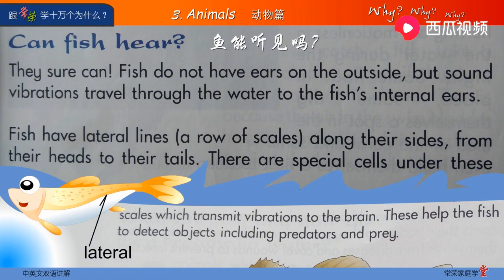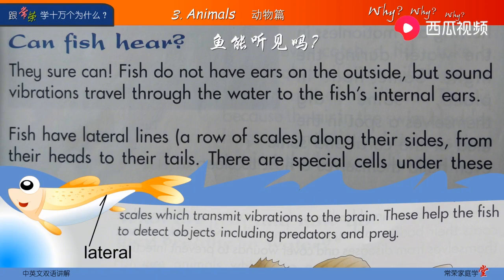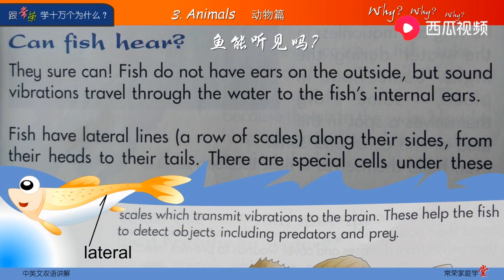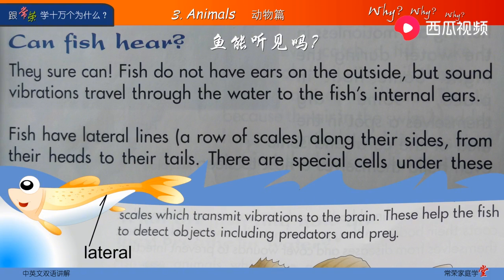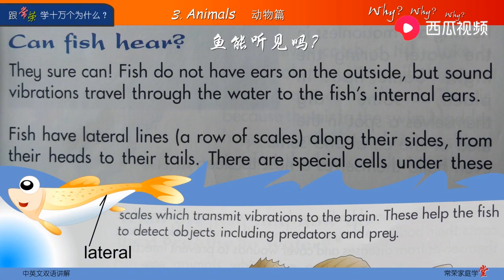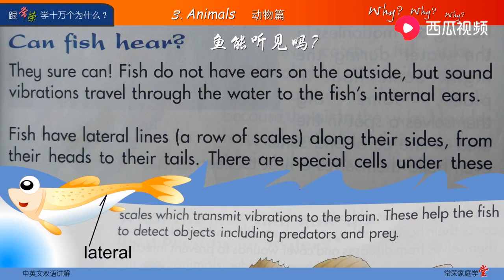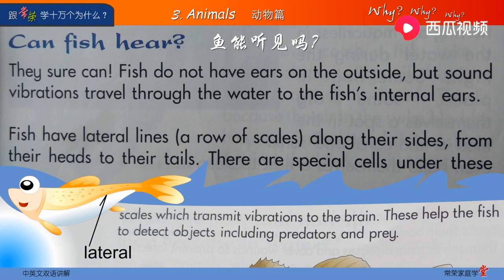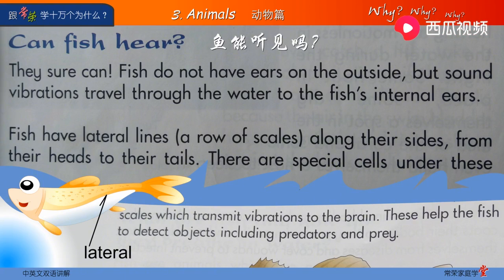中英双语十万个为什么 动物篇3 Can fish hear 鱼能听见吗 4K常荣